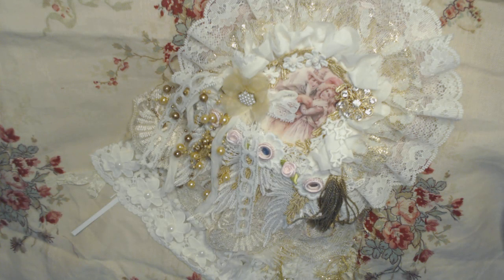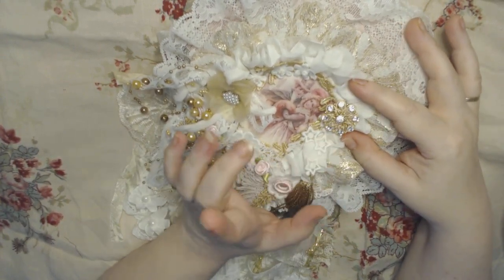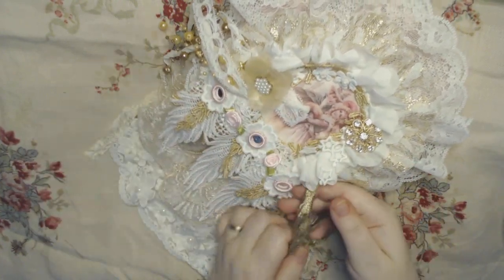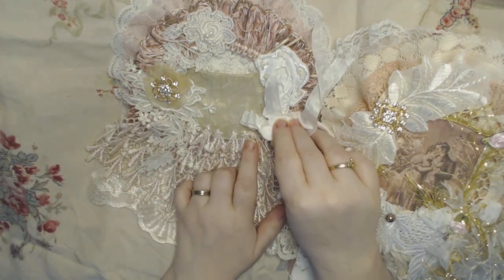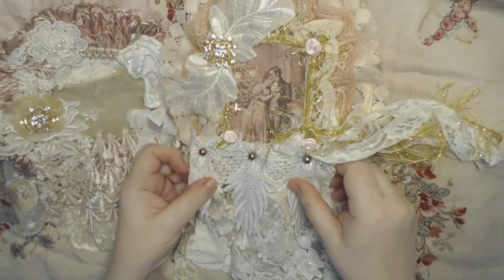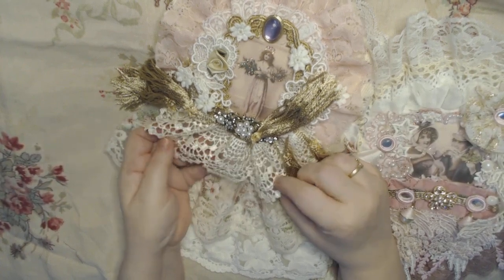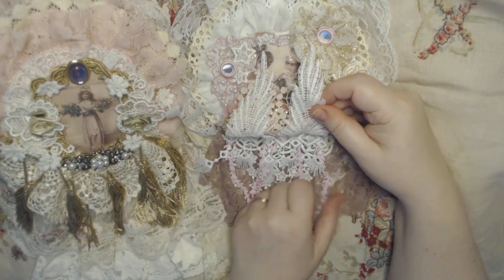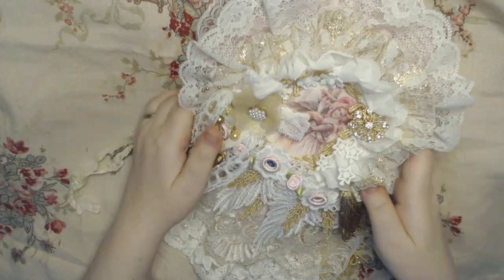Victorian Christmas "Rose Gold" Doily Book SOLD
Snail Mail
49 Harmony Road
Haliburton, Ontario
Canada
K0M 1S0